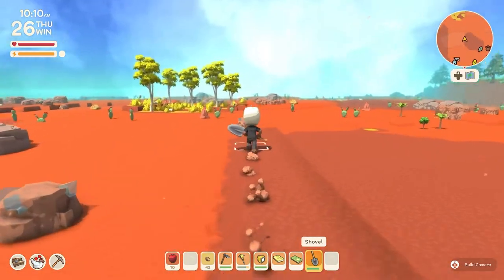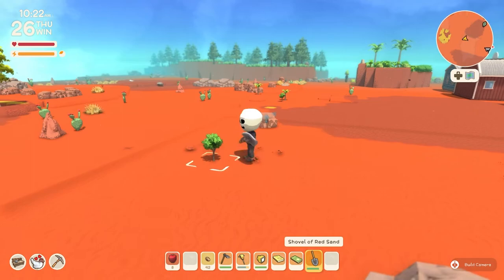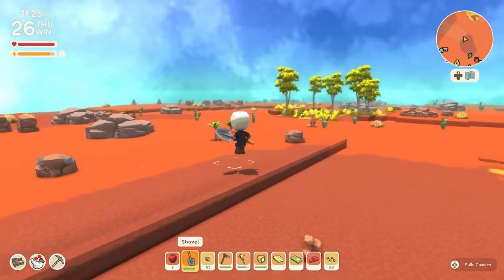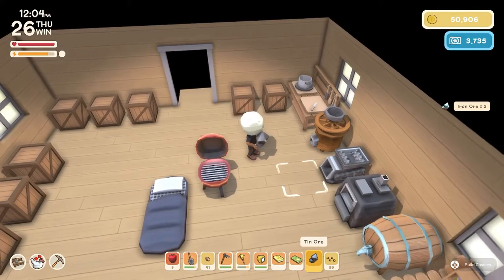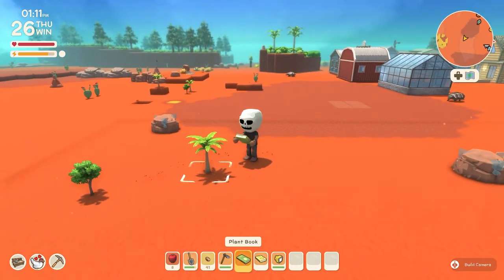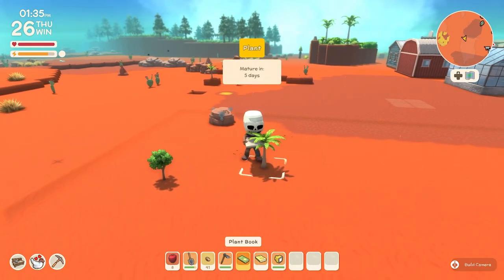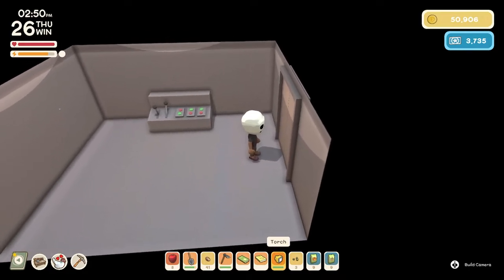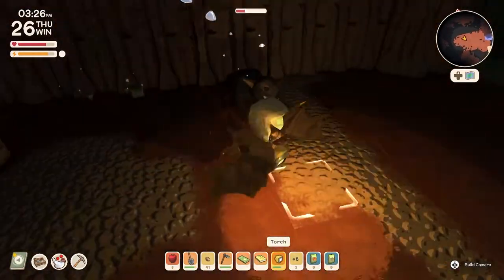Dinkum Quick Basic Guide: 6 Beginner Tips